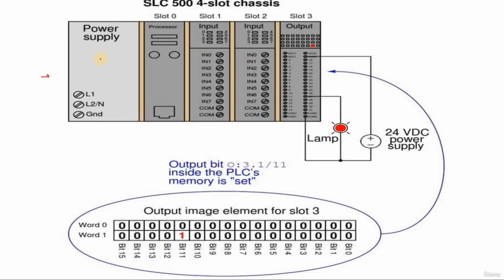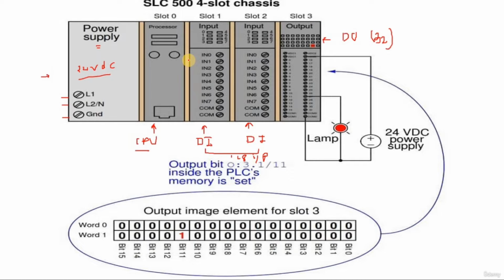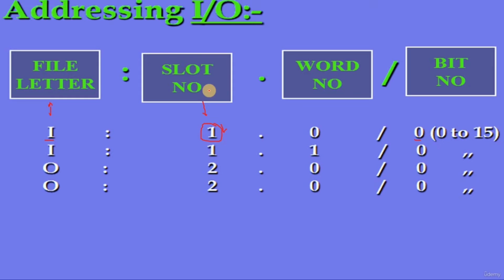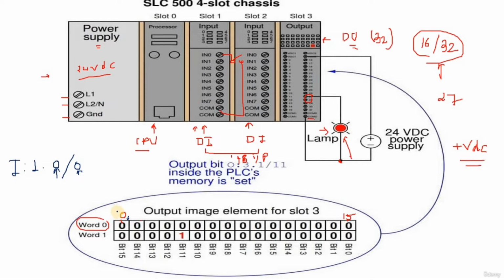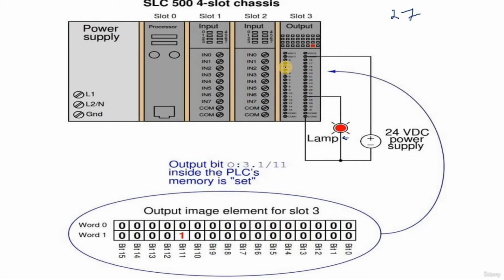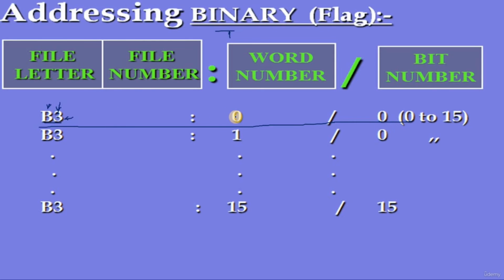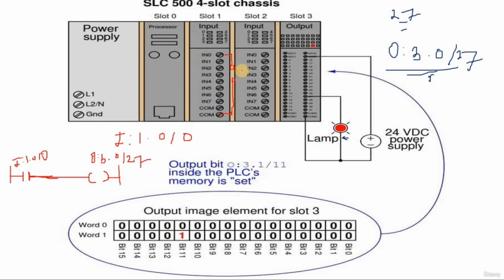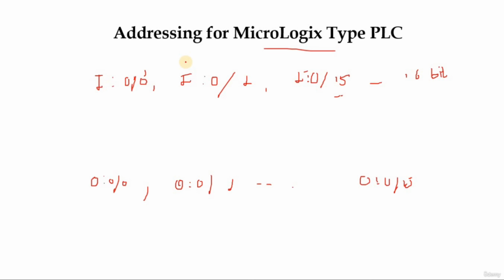005 Addressing for SLC 500 & MicroLogix type PLC's